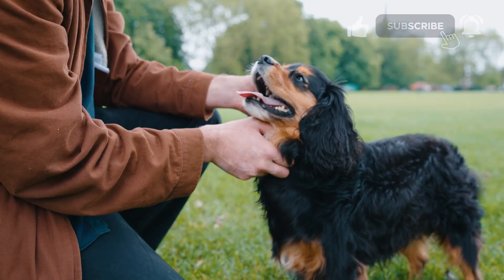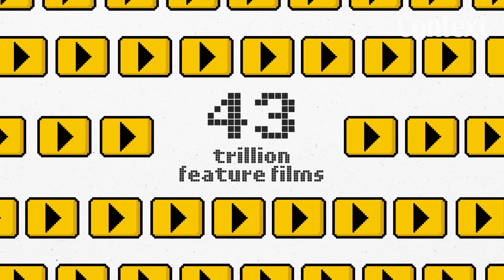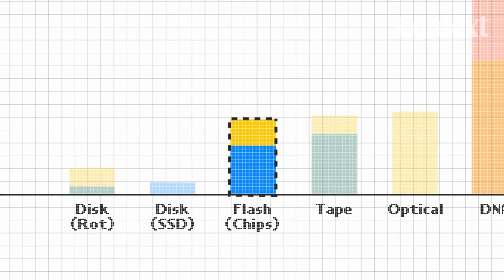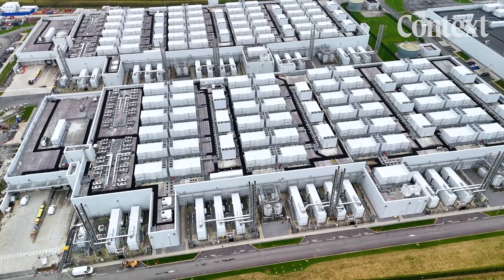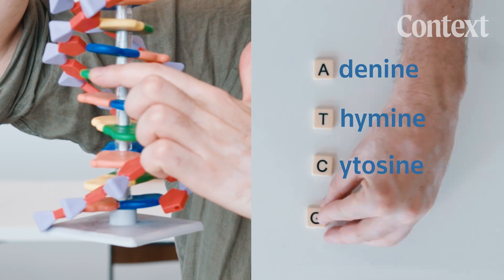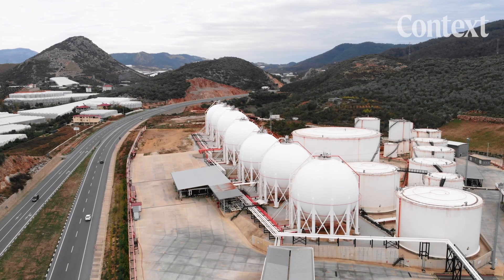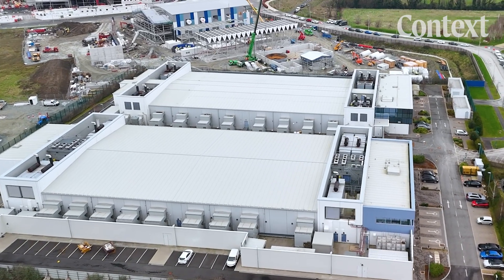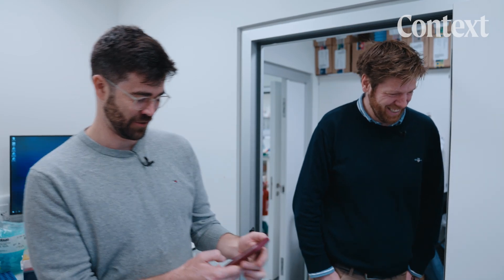How we turned a dog into DNA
Correction: At 5:40, we say each gigabyte of data in DNA would cost $1300 US to synthesize right now. The number is from a 2021 study, which is the most up to date number we could locate.

Our data hoarding habit is becoming unmanageable. We’re expected to hit 175 zettabytes of data being stored by next year - that’s 175 trillion gigabytes. This will require a lot more energy- and water-hungry data centres in a rapidly warming climate. But teams of biologists and computer scientists think they have the answer - storing data in DNA, or what some call ‘nature’s storage device.’

Software translates binary code into a string of DNA, which is synthesised into a vial of material. This can then be read again and translated back into binary when needed. Backers of this process say its storage potential is vast - a whole stadium’s worth of binary data could fit into a shoebox, theoretically. DNA can last for hundreds of years, compared with the five-year shelf life of disk storage, and it can be stored in a cool, dry place with little upkeep.

Transposing the world’s data from 1s and 0s to DNA is a work-in-progress, so we set out to test the limits of where we are right now. Could this new tech take a photo of a cute dog off our correspondent’s overpacked phone library, put it into DNA, and retrieve it again?

0:00 Intro
0:53 Too much data
2:02 Why use DNA?
4:00 Putting DNA to the test
4:27 Writing
5:06 Synthesis
6:32 How far off?
7:32 Reading, the final test

We make short documentaries, explainers and original series for people who care about the world’s biggest challenges. Context is anchored around three of the most significant and interdependent issues of our time: climate change, the impact of technology on society and inclusive economies. We contextualize how critical issues and events affect ordinary people, society and the environment.